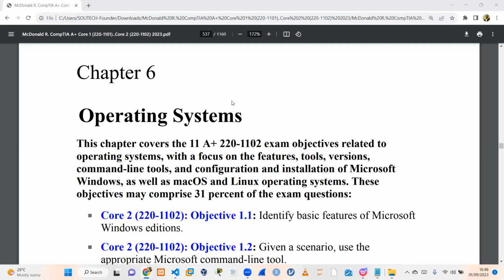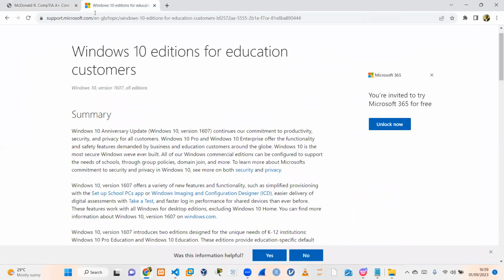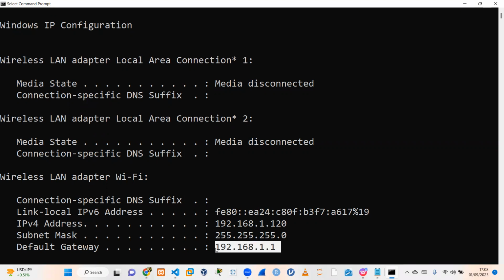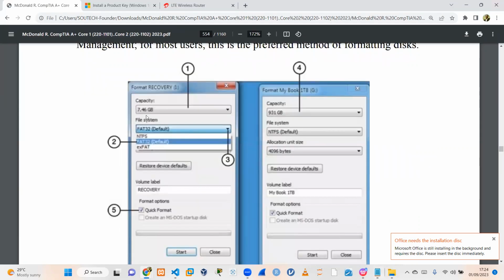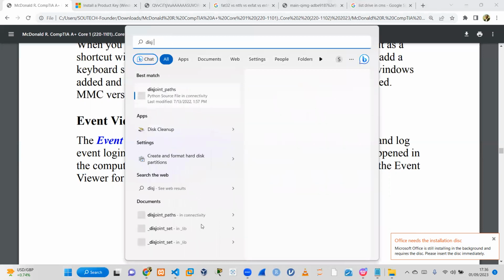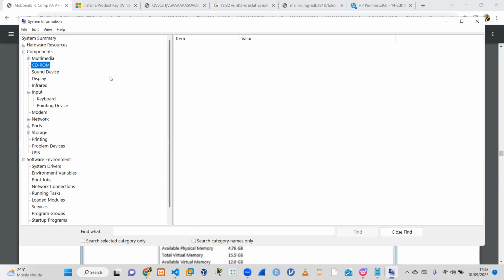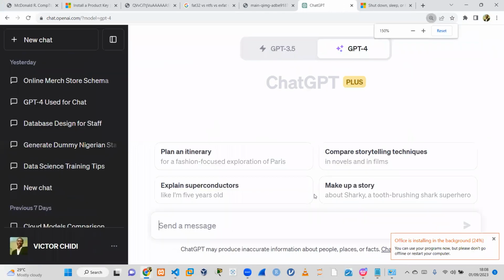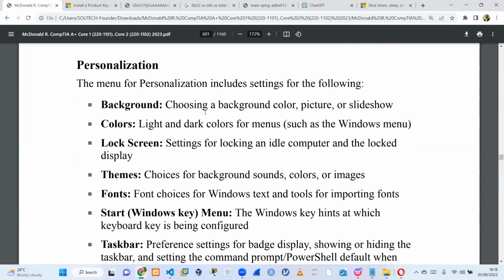Operating Systems : CompTIA A+ Training Series 9